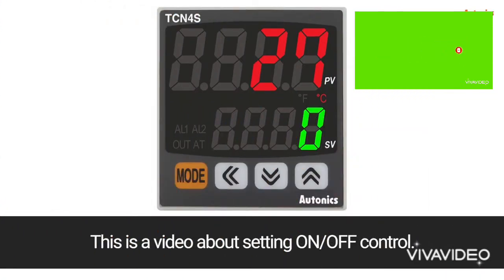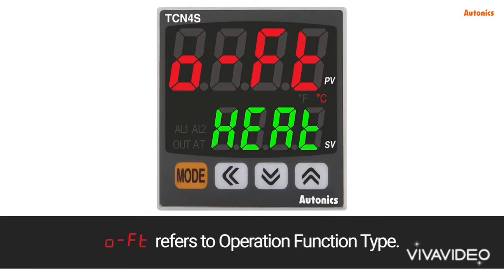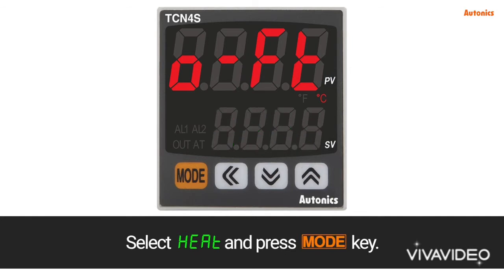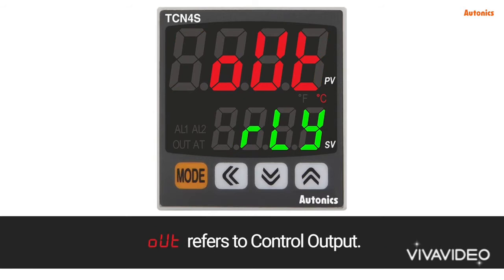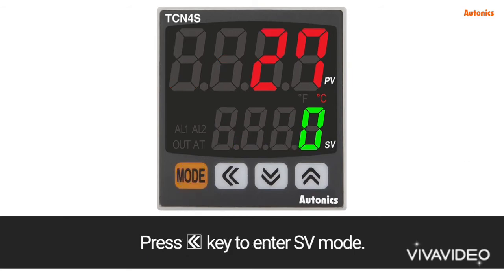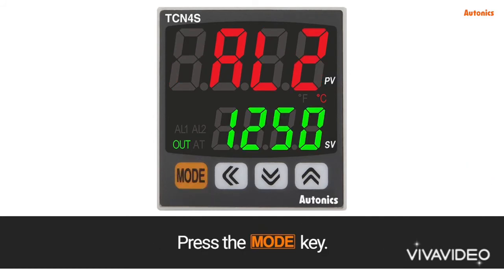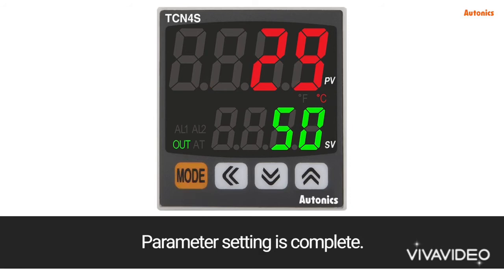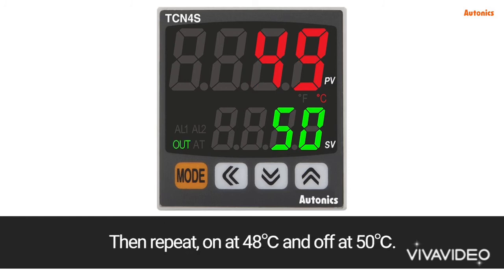Autonics Temperature (PID) Controller TCN4S Parameter Setting.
Parameter Setting and ON/OFF control by autonics Economical dual display PID Temparatur Controller TCN Series.